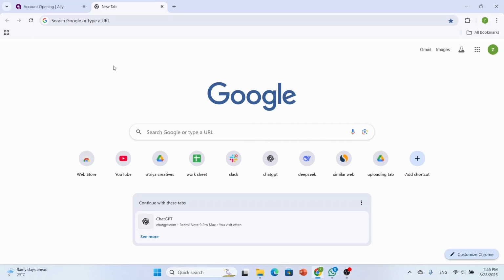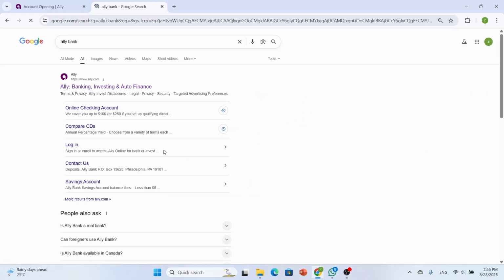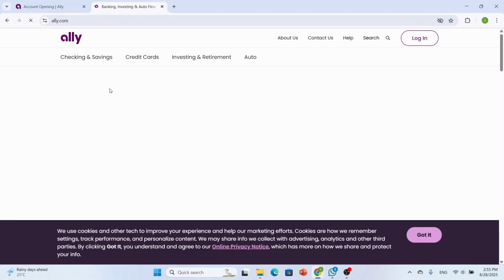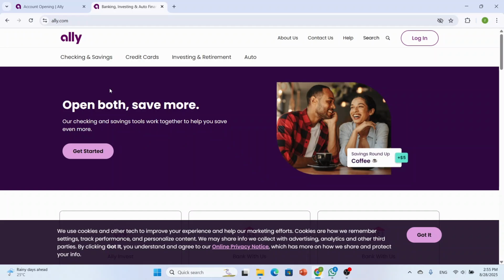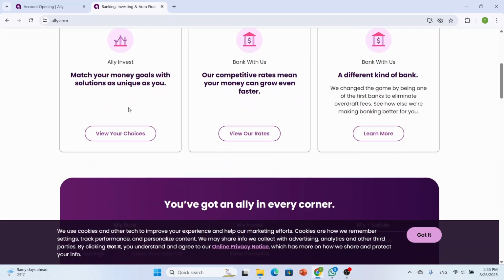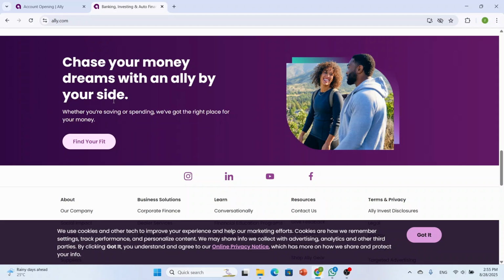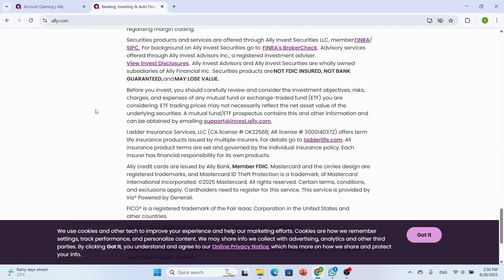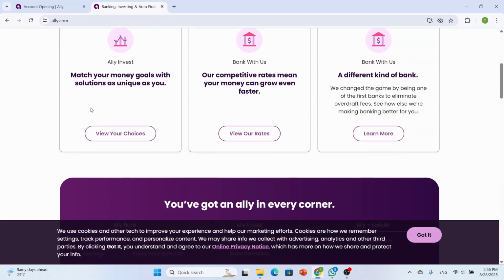How to Order Checks Online from Ally Bank Desktop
How to Order Checks Online from Ally Bank Desktop (2026)!
Want to order checks for your Ally Bank account using your desktop computer? This video will guide you through how to order checks online from Ally Bank desktop quickly and easily. Whether you’re asking, “How do I order checks from Ally Bank online?” or need help navigating the Ally Bank desktop site, this tutorial has you covered. Learn the step-by-step process to select your check style, enter your details, and place your order. Watch now to see how you can order checks online from Ally Bank desktop today!

Timestamps:

00:00 How to Order Checks Online from Ally Bank Desktop
00:10 How Do I Order Checks from Ally Bank Online?